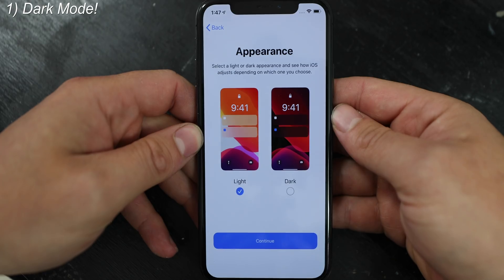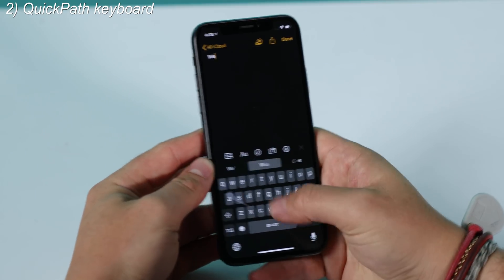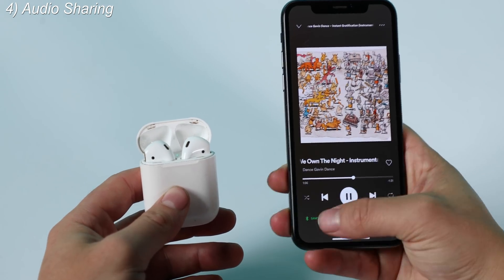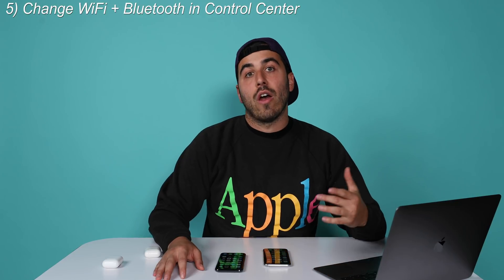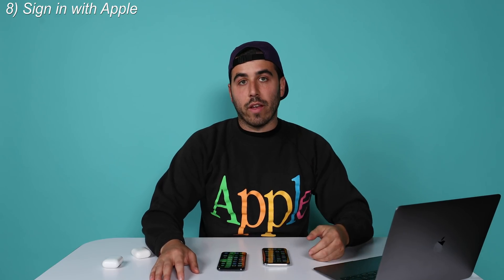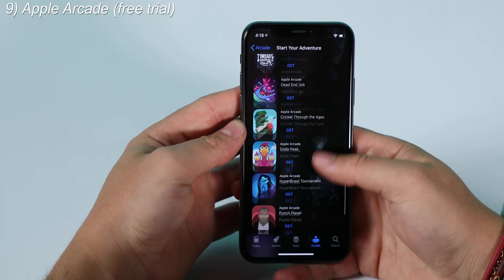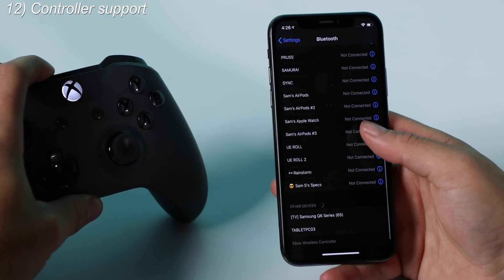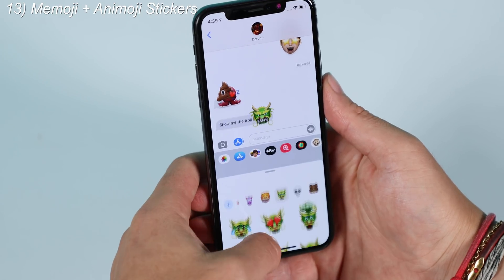13 Reasons to Install iOS 13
iOS 13 is Apple's new mobile operating system. It's packed with a handful of great features like Dark Mode and video editing.